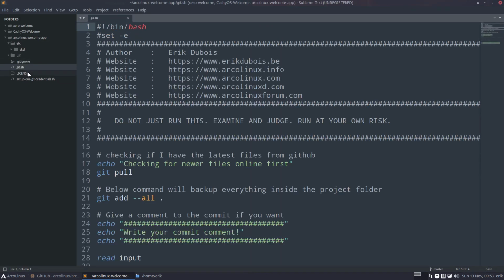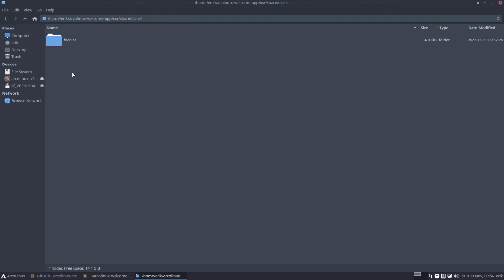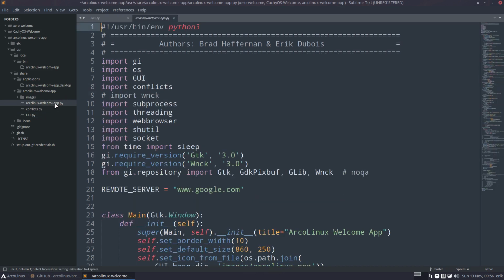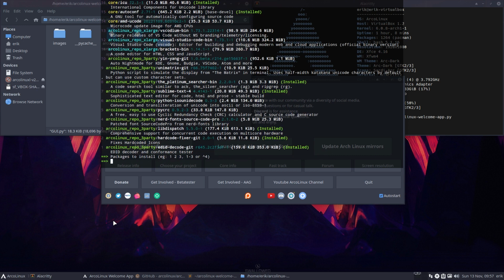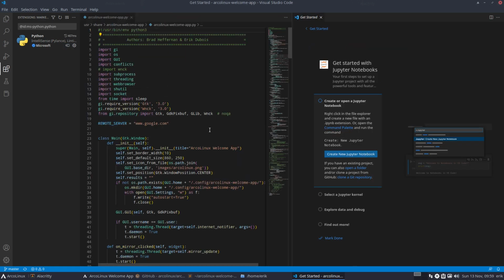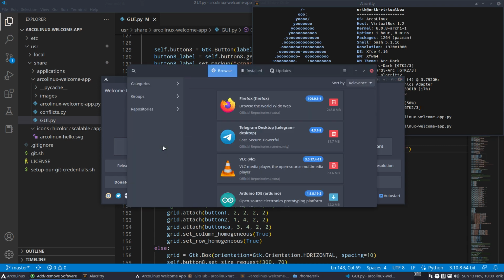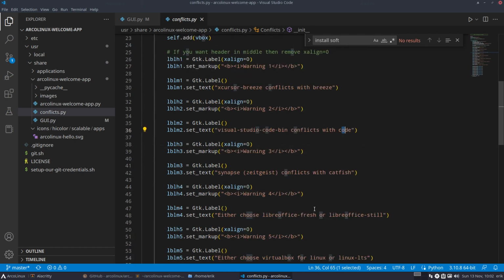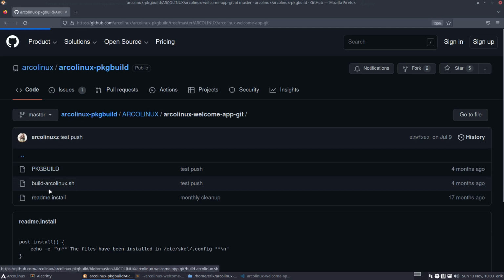ArcoLinux : 3076 Welcome App Series - arcolinux-welcome